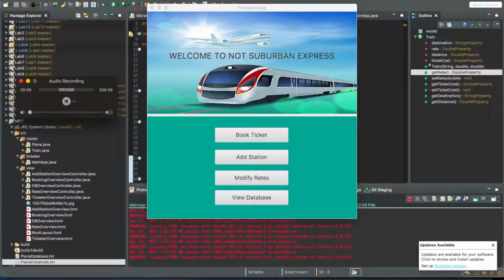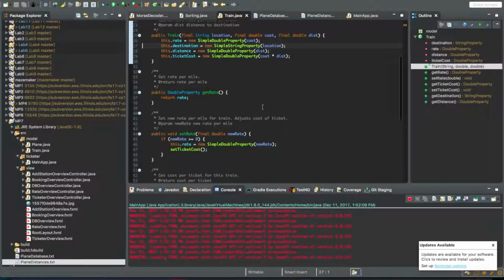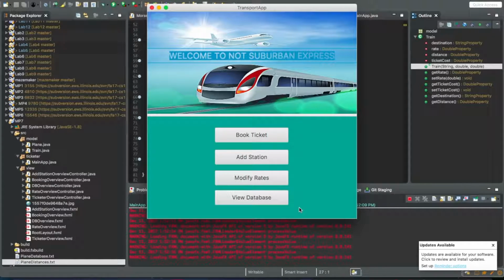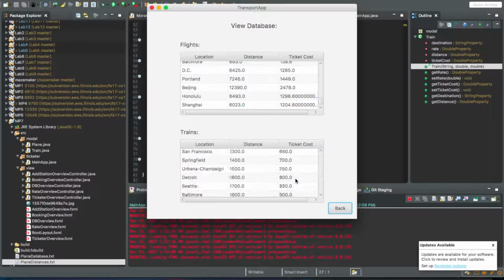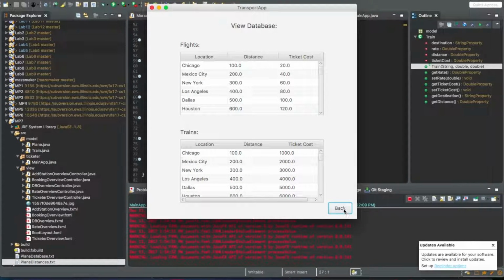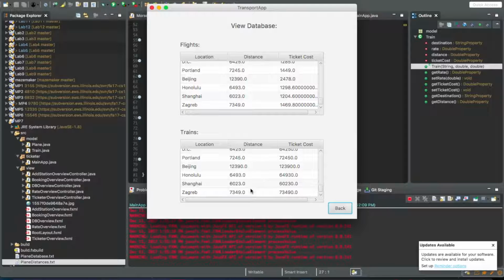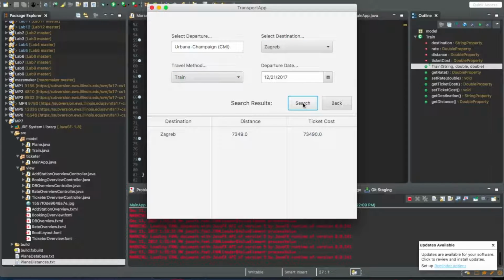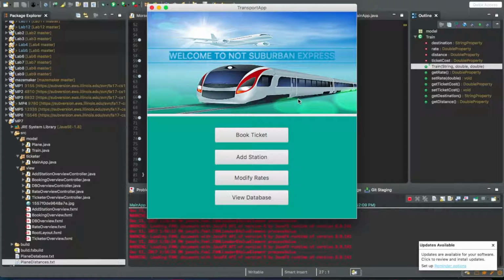MP7Presentation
This is our project for  cs125 mp7 on travel booking app.
We created a transport application using javafx, a library used for graphics as well as GUIs. The application consists of two very similar classes that model the modes of transportation (Plane and Train). The application follows the MVC (Model-view-controller) pattern. The classes are located in the model package, while the main file to run the app is located in the ticketer package. Finally, the view and the code for the scenes are in the view package.
made by:
Arnesh Chakraborty (netid: arneshc2)
Roy Chiu (netid: rchiu7)